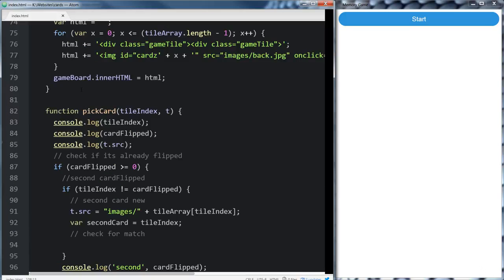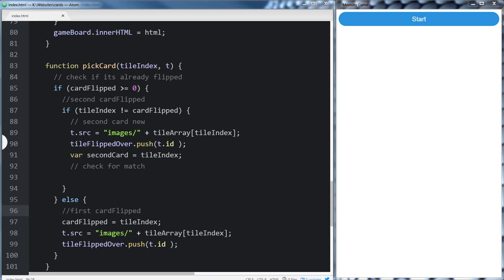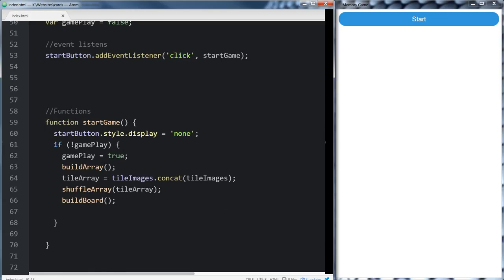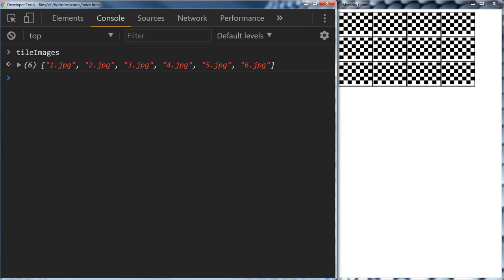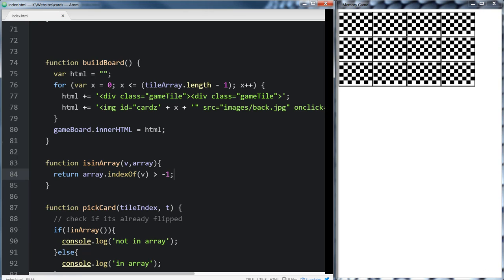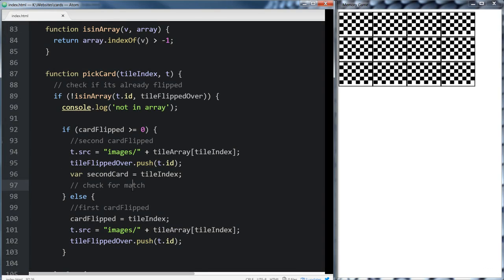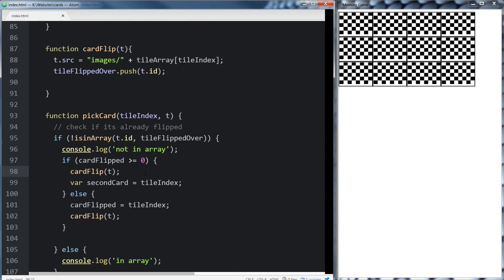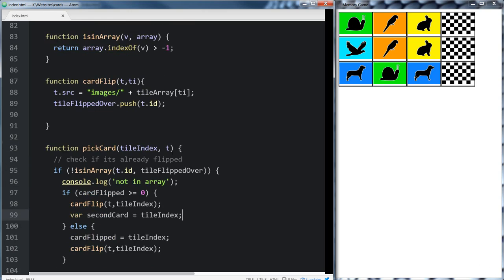13 Check if item is in array | Building Game With JavaScript | Sufi Coder